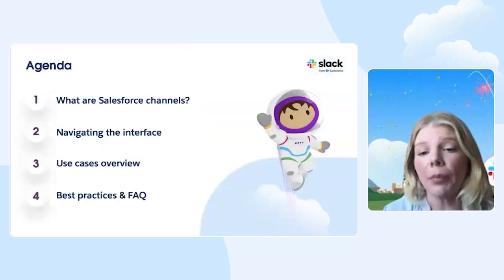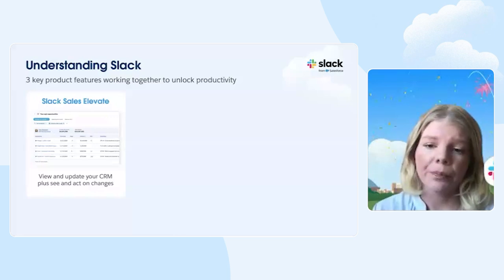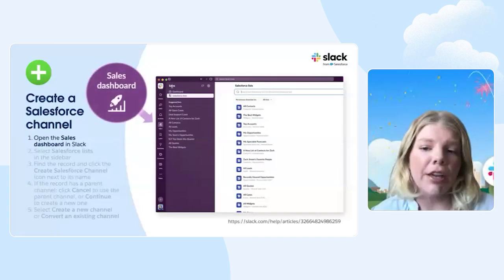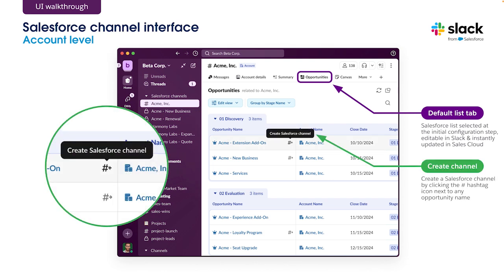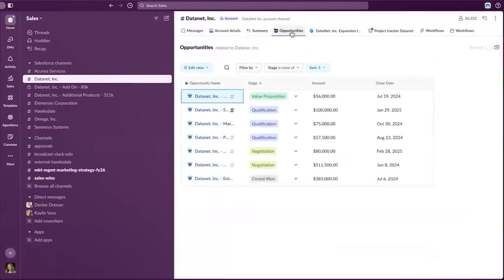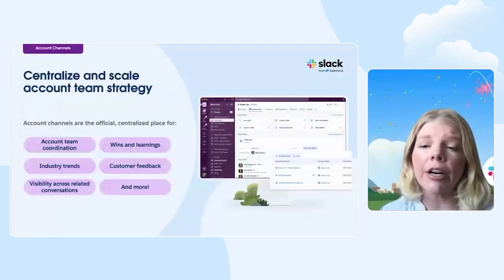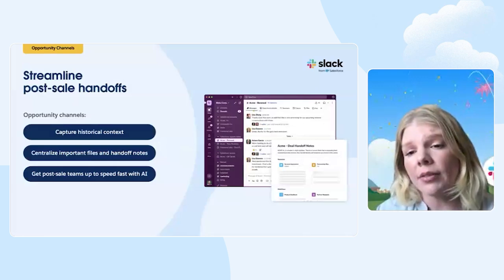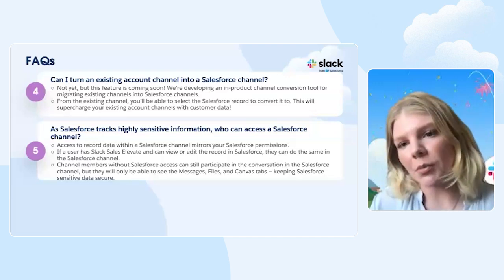How to use Salesforce channels in Slack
Salesforce channels are Slack channels that bring together CRM data and customer-focused conversations, giving your team a complete, real-time view of each customer in one place.

This introductory video will help admins and end users quickly master the basics of Salesforce channels. Watch now to get started and accelerate your team productivity in Slack.

Have questions? to submit a ticket — our team is here to support you.

Chapters:

0:00 Introduction
1:30 What are Salesforce channels?
3:48 Navigating the interface
4:05 Understanding Slack: Terminology & Definitions
5:47 How to get the Salesforce channels feature
6:29 How to check your access to Salesforce channels
8:09 Admin setup required
8:45 How to create a Salesforce channel
10:00 UI walkthrough
13:45 Product demo
20:20 Use cases - for Account channels
22:22 Use cases - for Opportunity channels
25:07 Best practices & FAQ
25:19 When should I create a Salesforce channel?
25:56 When to use an Account channel vs. an Opportunity channel?
26:19 FAQ 1: Can I customize my overview tab?
27:01 FAQ 2: How do I prioritize my Salesforce channels?
27:18 FAQ 3: How can I reduce noise in Salesforce channels?
27:33 FAQ 4: Can I turn an existing account channel into a Salesforce channel?
27:58 FAQ 5: Who can access a Salesforce channel?
28:24 Your next steps